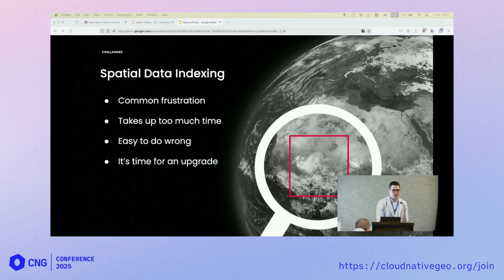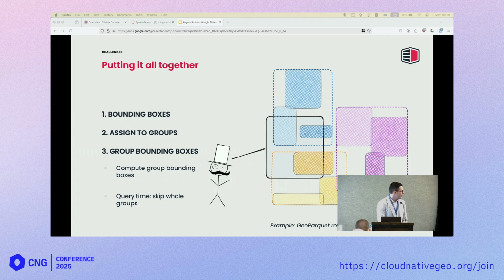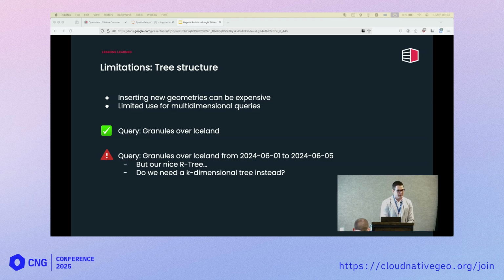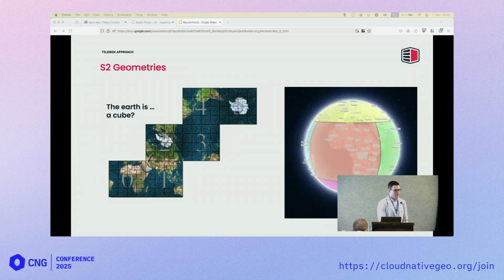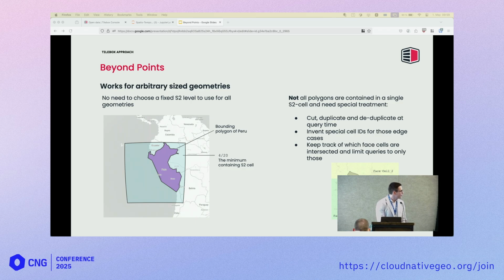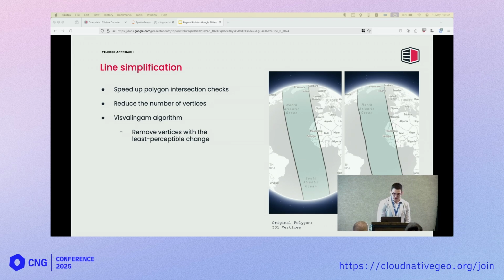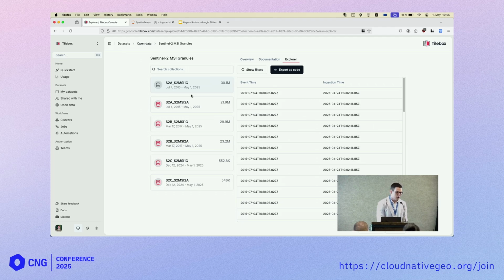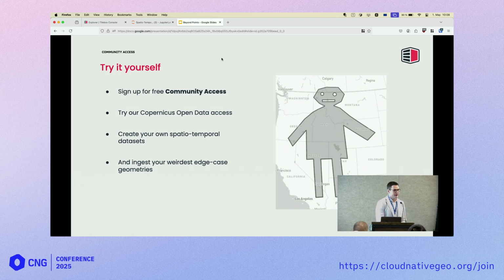[CNG 2025] Beyond Points: Efficient Spatio-Temp Polygon Indexing for Scalable Cat – Lukas Bindreiter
Struggling with slow spatial queries on massive metadata catalogs? You're not alone! In this presentation from CNG Conference 2025, Lukas Bindreiter, Software Engineer at Tilebox, talks about the common frustrations of spatially indexing millions of data points and showcases how Tilebox leverages S2 Geometry to overcome these.

Lukas shows how S2's unique cell structure, based on a cube projection of the Earth and the use of Hilbert curves, provides a highly efficient and scalable indexing method. He also details:

- How representing spatial data as simple 64-bit integers allows for fast database indexing and queries.

- Solutions for polygons spanning the anti-meridian or covering the poles without the pitfalls of traditional bounding boxes.

- Techniques like interior cell coverings and polygon simplification to reduce expensive exact geometry intersection checks.

- How this approach works seamlessly across various database backends, from ClickHouse to SQLite, making it ideal for diverse deployment environments (even in orbit!).

Lukas then showcases a live demo of Tilebox querying over 100 million Sentinel-2 granules, executing complex spatio-temporal queries in under a second.